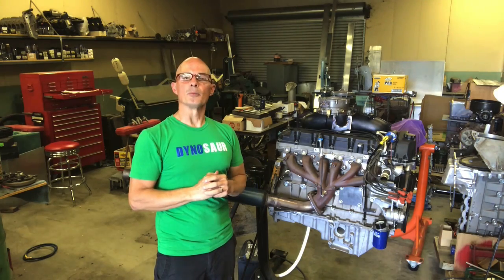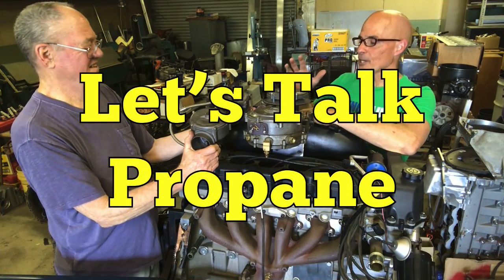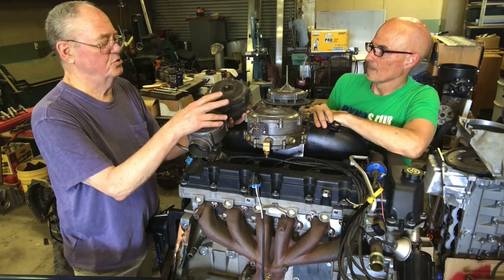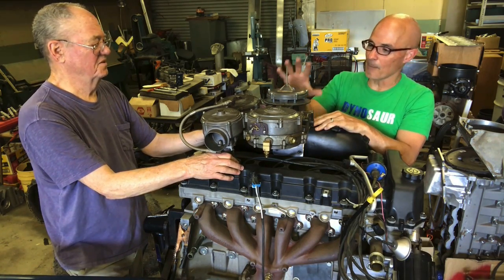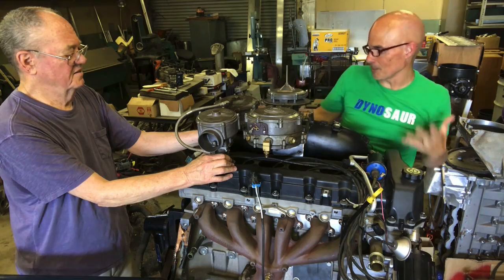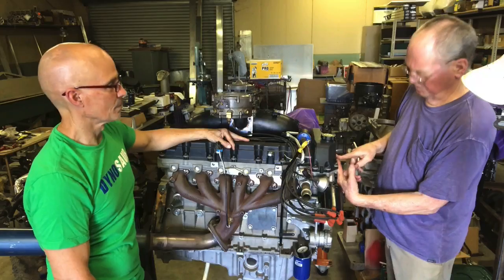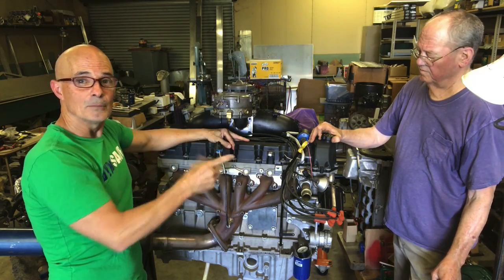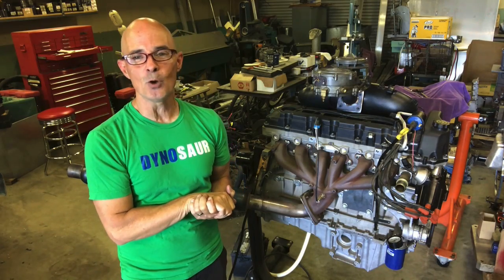PROPANE-POWERED AMERI-BARRA 4200 ATLAS (STAND START ON GRILL GAS-WILL IT RUN?)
CARBURETED, LPG 4200 ATLAS-DOES IT WORK? THE OTHER GUYS! USING LPG, WE TRY TO START THE 4.2L AMERI-BARRA INLINE SIX CYLINDER (AKA 4200 ATLAS) ON THE THE ENGINE STAND! CHECK OUT THE NECESSARY MODS TO RUN THE PROPANE MIXER WITH A SIMPLE DISTRIBUTOR AND COIL. WHAT COULD BE EASIER? WE ALSO COVER WHY PROPANE WORKS SO WELL ON A PERFORMANCE APPLICATION, ESPECIALLY UNDER BOOST! IT'S ALL HERE, JUST IN TIME FOR THAT MEMORIAL DAY WEEKEND BBQ.